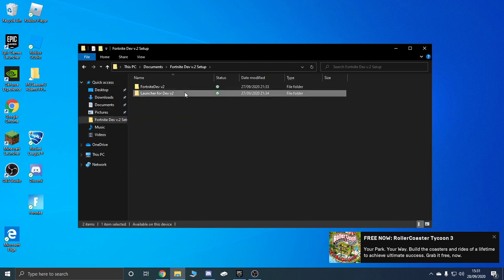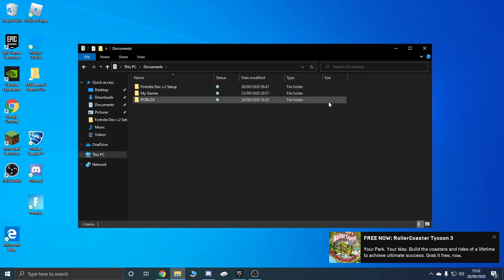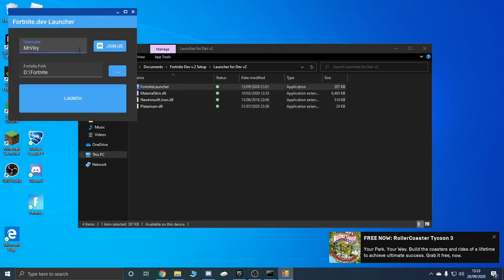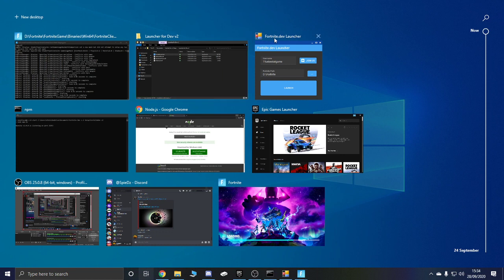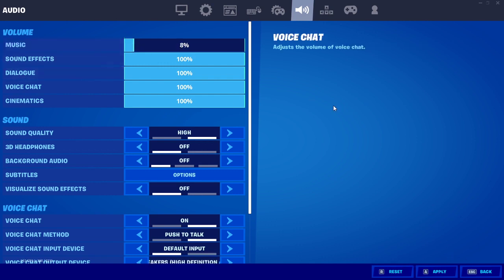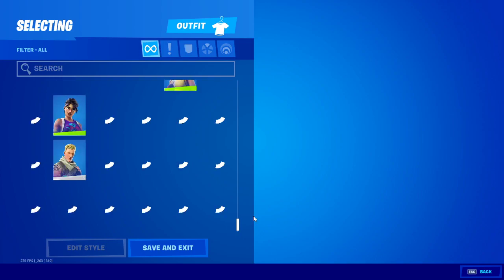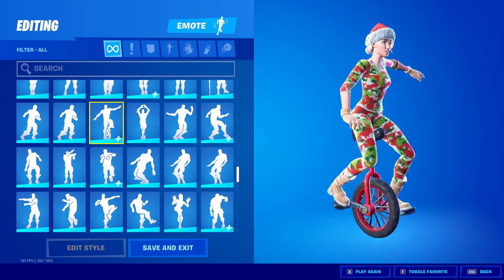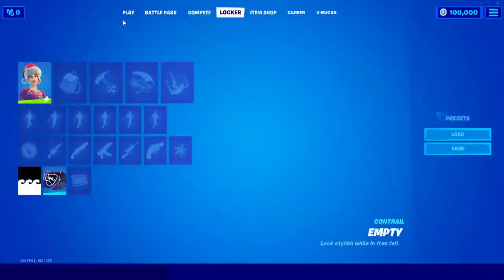HOW TO GET UPDATED FORTNITE DEV| NOVEMBER 2020 WORKING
How to get free Fortnite DEV IN SEASON 4
THE Fortinte DEV HAS BEEN UPDATED AND MIGHT HAVE A DIFFERENT INSTALLATION PROCESS!

Please disable your antivirus and Windows Defender to stop false positives ➲

INSTRUCTIONS:

Turn off your Anti-Virus if you are now allowed to download. Your computer will sometimes see the file as a potential threat even though it's completely safe!